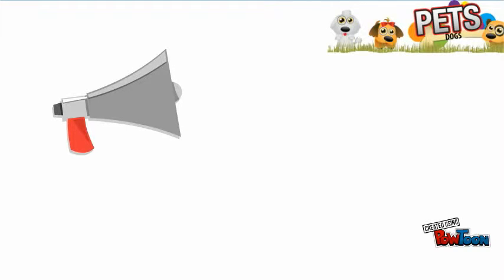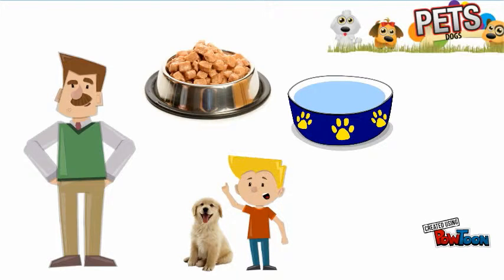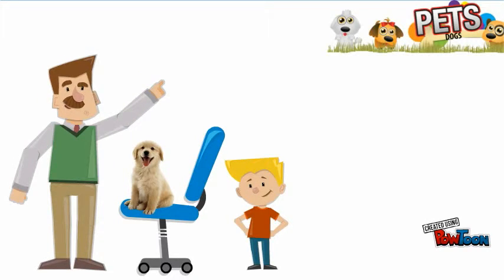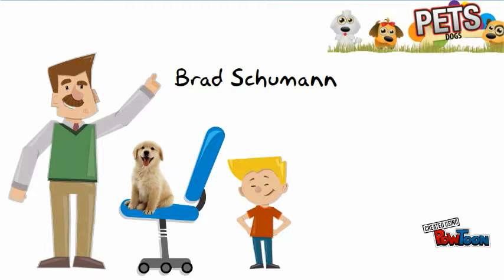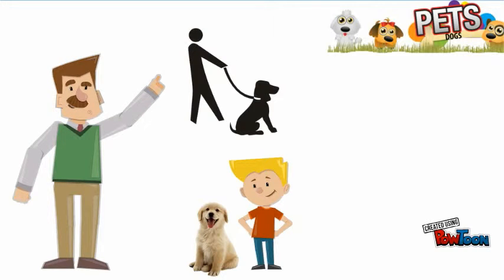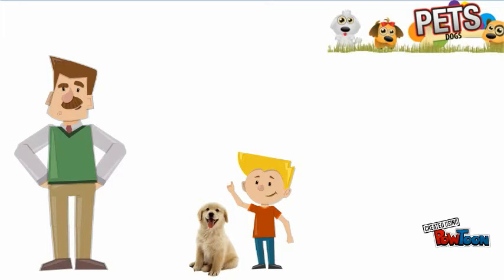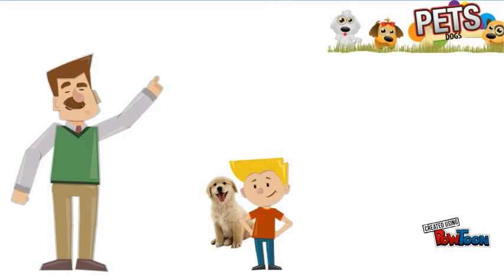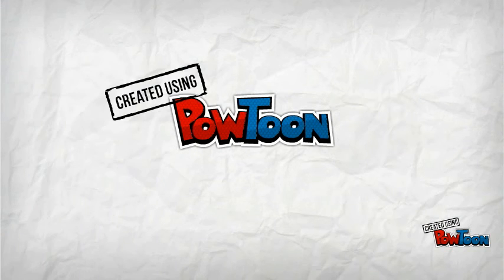Ernie Portnoy and the Dog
Another edition of Pets, through Children's Ministry Deals.  Created for Sonshine Park at Hillside Wesleyan Church in Dartmouth, NS.-- Created using PowToon -- Free sign up . Make your own animated videos and animated presentations for free.  PowToon is a free tool that allows you to develop cool animated clips and animated presentations for your website, office meeting, sales pitch, nonprofit fundraiser, product launch, video resume, or anything else you could use an animated explainer video. PowToon's animation templates help you create animated presentations and animated explainer videos from scratch.  Anyone can produce awesome animations quickly with PowToon, without the cost or hassle other professional animation services require.